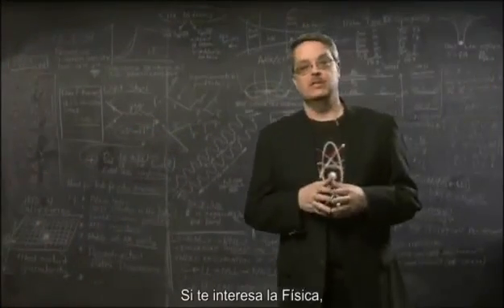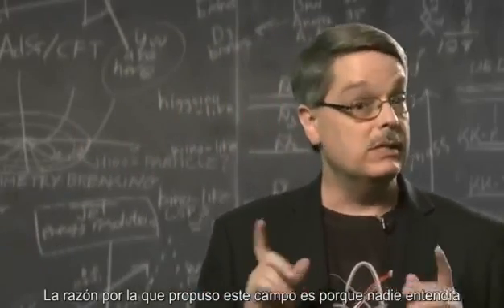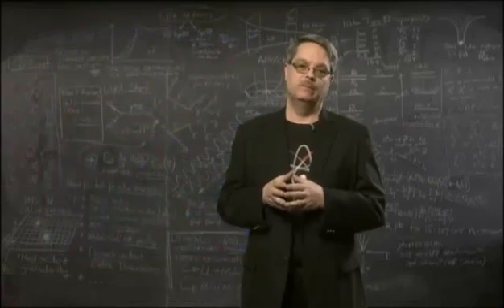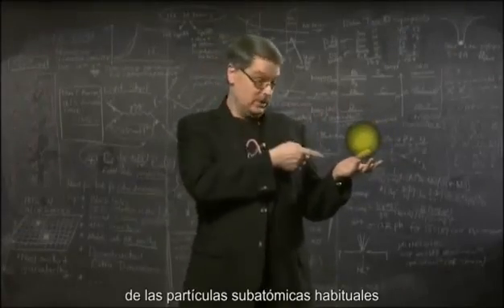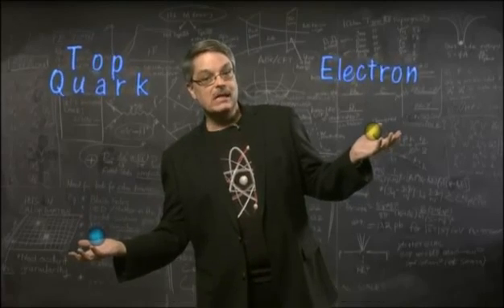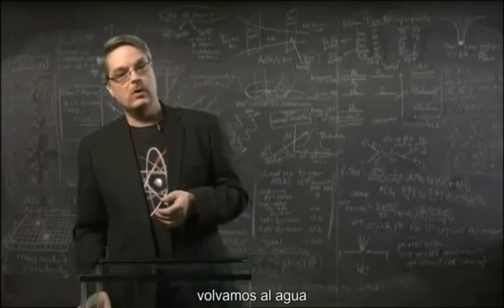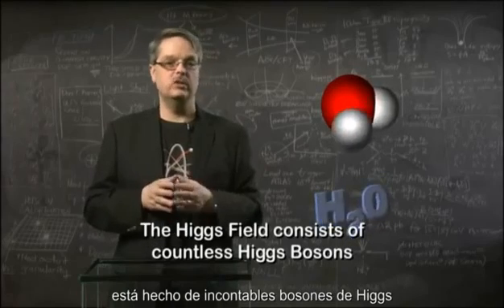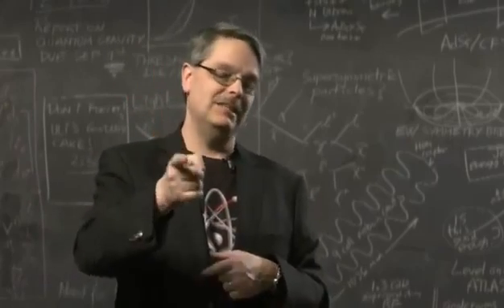Ciencia / Física: ¿Qué es el bosón de Higgs?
Ginebra / Redacción Central, 13 diciembre 2011 (CERES TV)

Los científicos del Centro Europeo Investigación Nuclear (CERN) que buscan el bosón de Higgs afirmaron este martes que es "demasiado pronto para sacar conclusiones" sobre la existencia o no de la llamada "partícula de Dios". "Es demasiado pronto para sacar conclusiones. Se necesitan más datos y estudios, pero creo que los meses venideros serán apasionantes", dijo la portavoz de ATLAS, Fabiola Gianotti, en un seminario científico en la sede del CERN, en Ginebra.

Este vídeo explica en inglés, con subtítulos en español y de una forma amena y didáctica qué es el bosón de Higgs